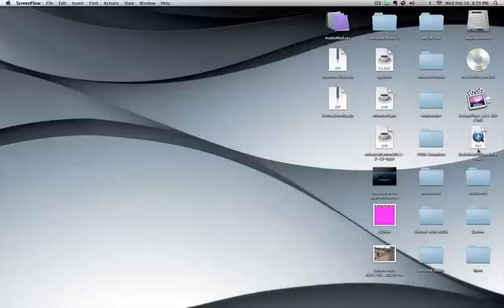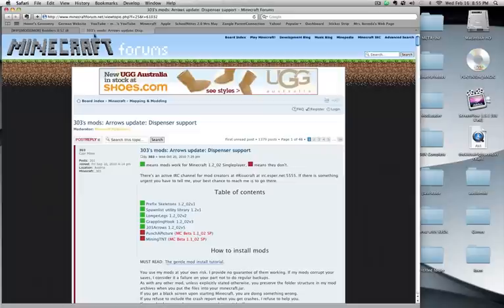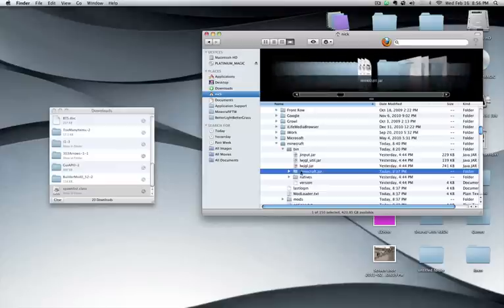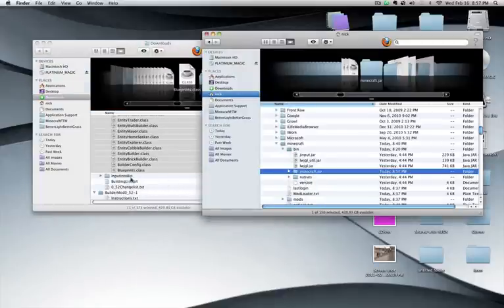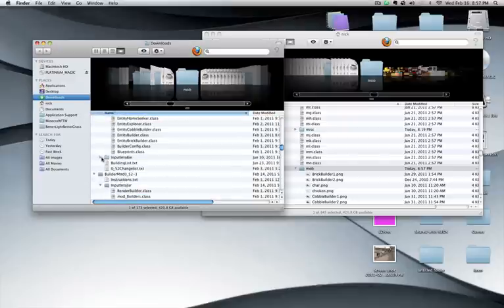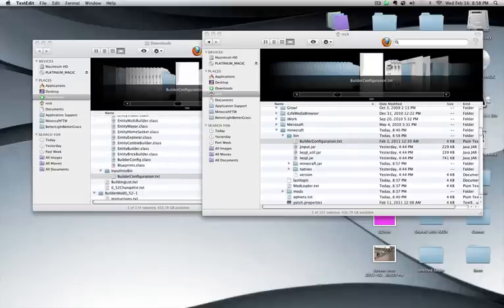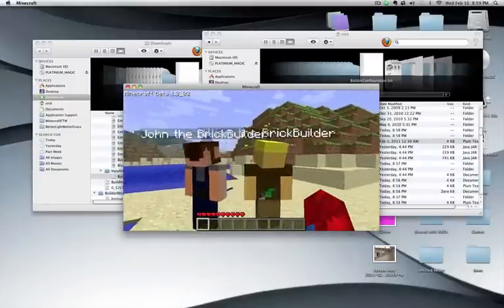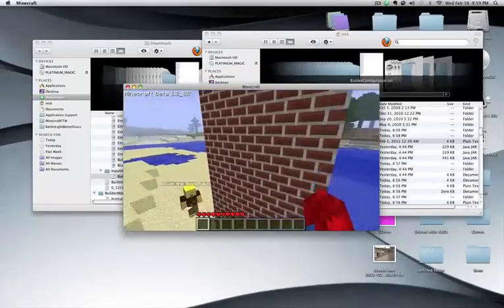How to Install Mob Builder (Mac) :: Minecraft Beta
this is how to install the mob builder mod which is pretty cool. its like mine colony, except more compatible with other mods.